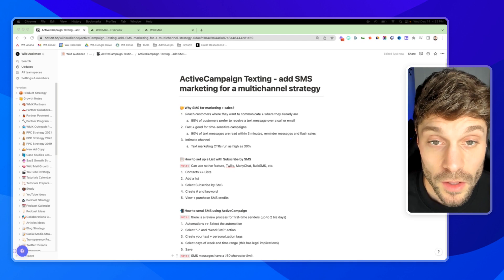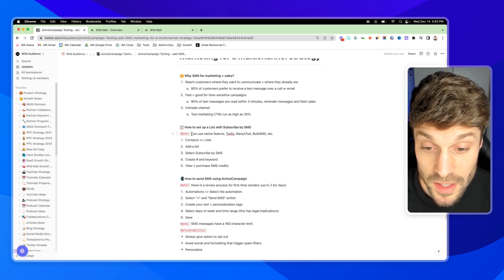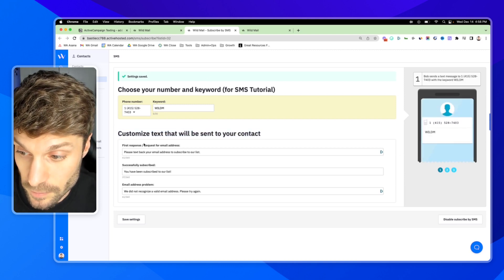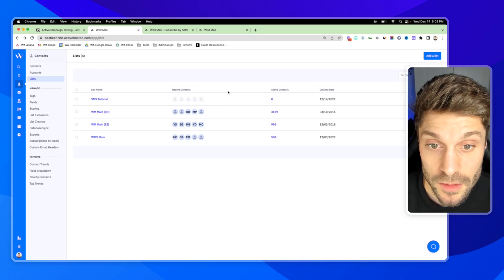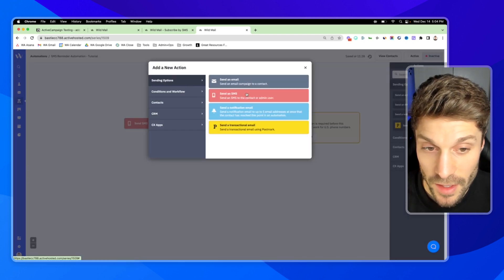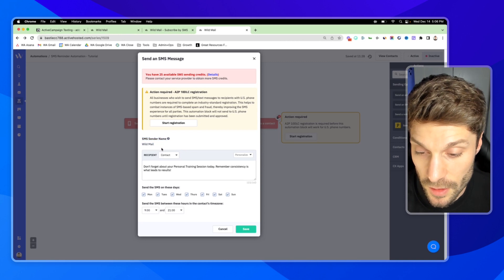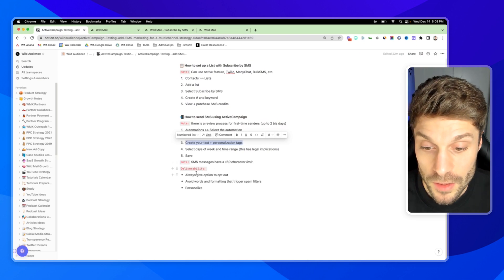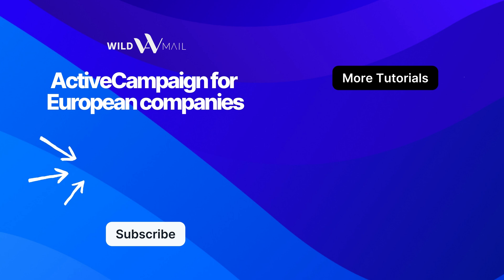ActiveCampaign TEXTING - add SMS MARKETING for a multichannel STRATEGY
Enhance your multichannel strategy with ActiveCampaign TEXTING! Learn how to seamlessly integrate SMS MARKETING into your campaigns in this tutorial.

Unlock new levels of customer engagement and boost conversions with targeted texting 🎯.

- 100% GDPR-compliant